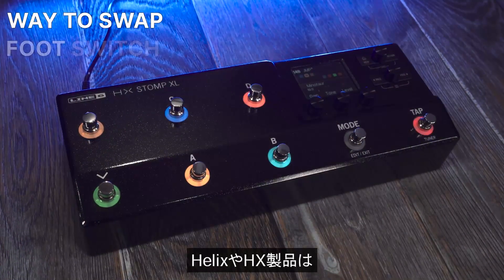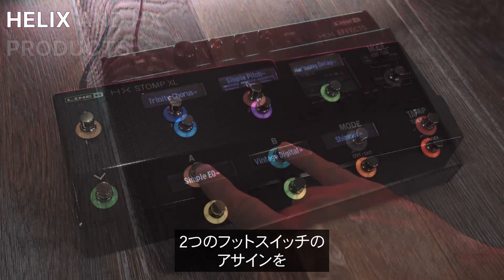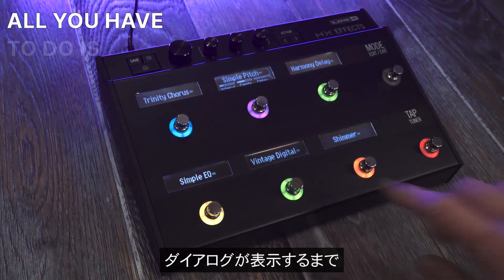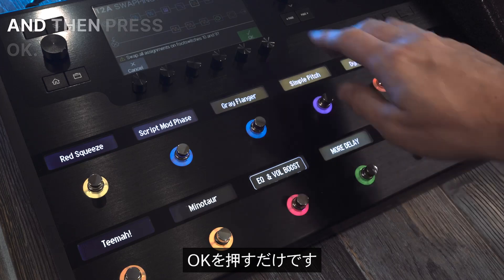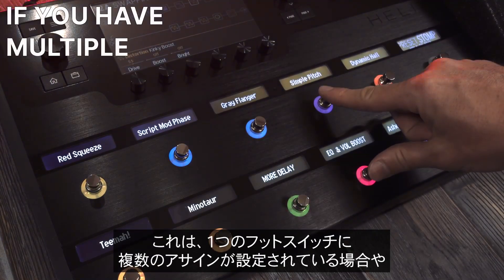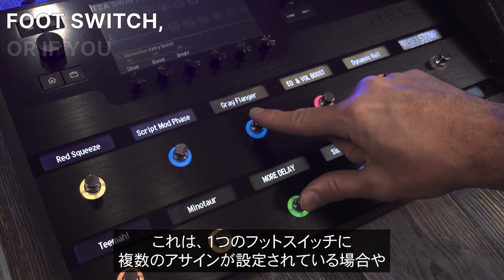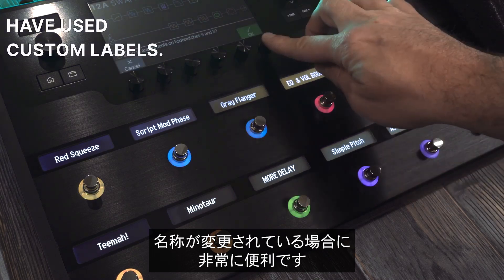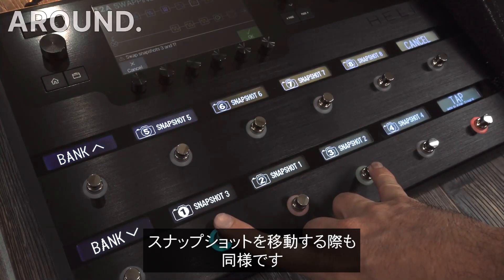Line 6 | DID YOU KNOW? | Helix & HXファミリー - フットスイッチ・アサインの入れ替え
Line 6 HelixとHXファミリー製品は、直感的かつ瞬時に2つのフットスイッチ間でアサインの入れ替えができることをご存じでしたか？
これは、ひとつのフットスイッチに複数のアサインをしていたり、名称をカスタマイズしているときに、特に有効です。
動画をチェックしてみてください！